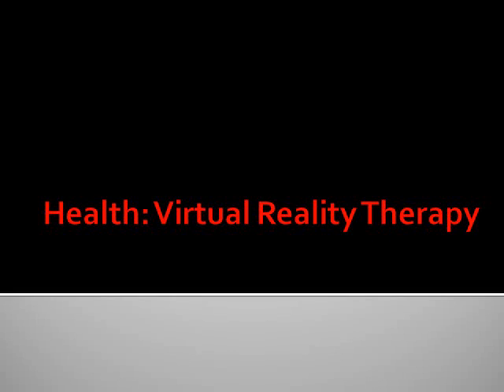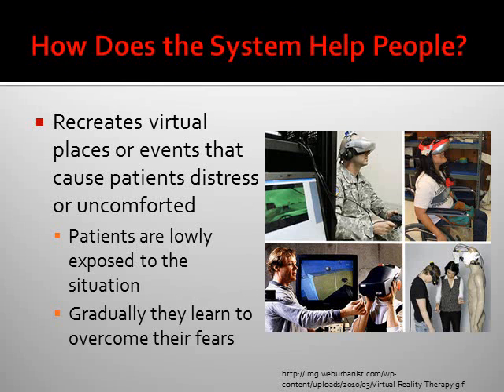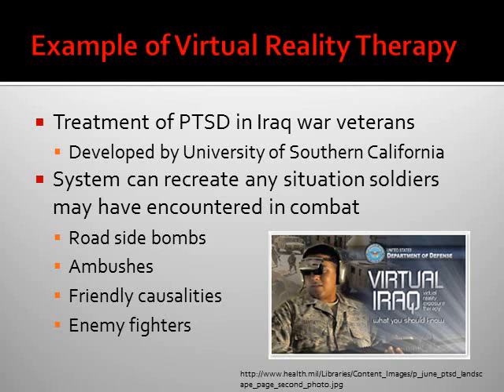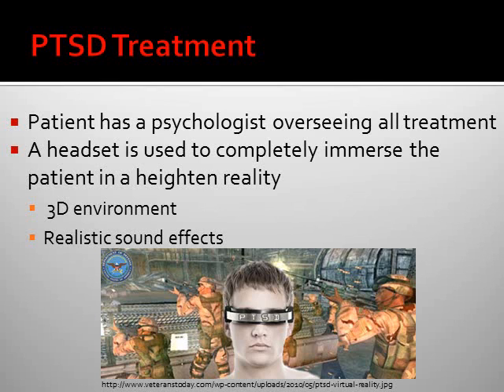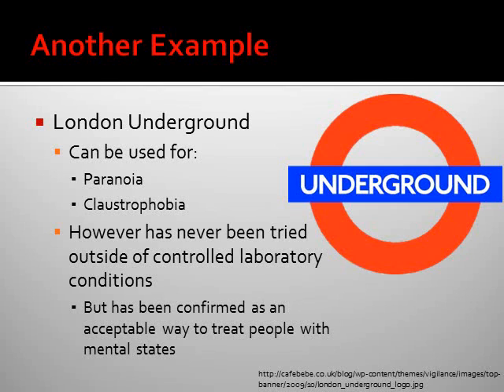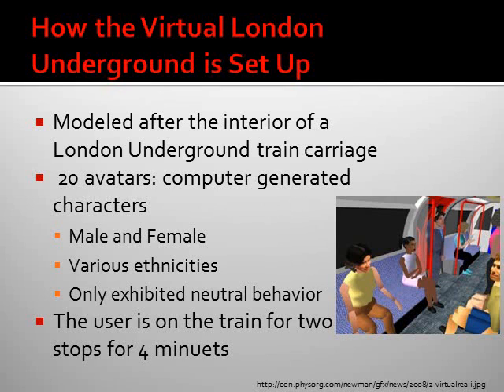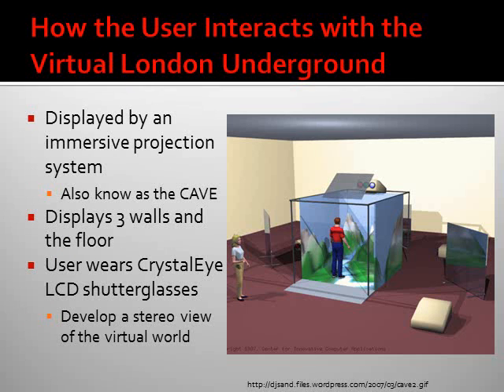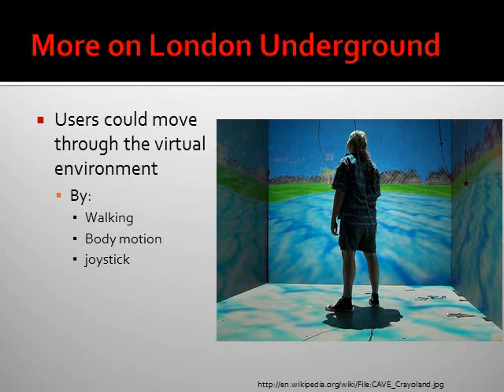Virtual Reality Therapy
ITGS Health CH12 Section 5